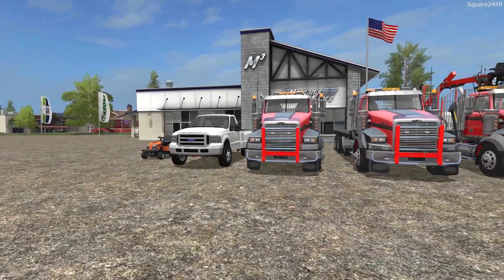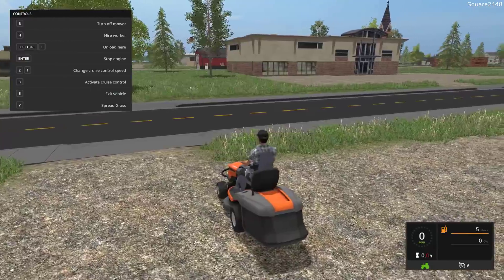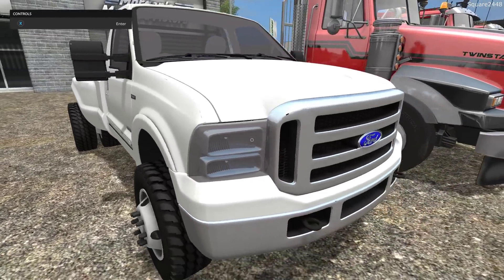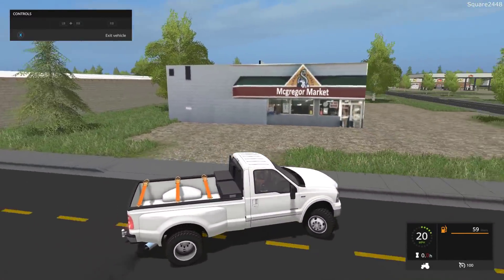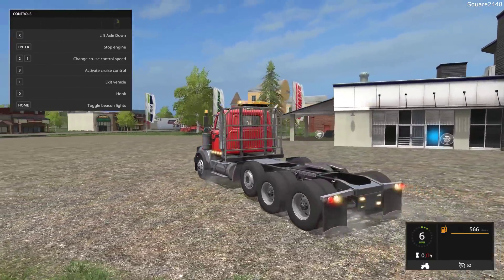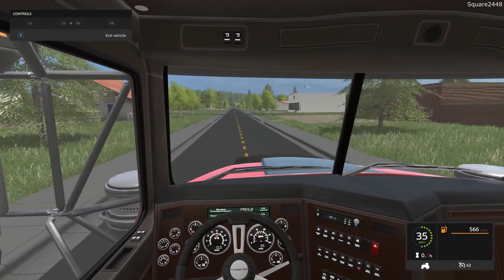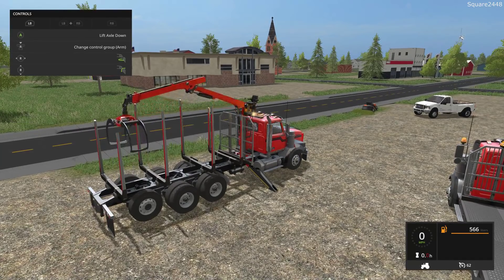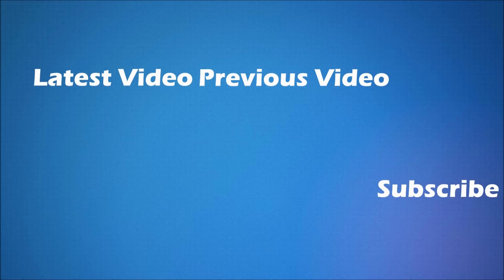Farming Simulator 17 Mod Review #177 Husqvarna Mower, F350 Dually & Twin Star Pack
Thanks, Square2448